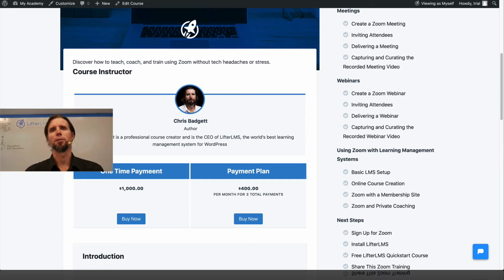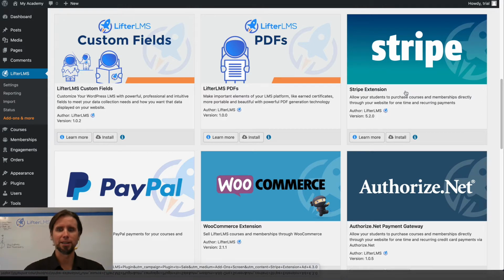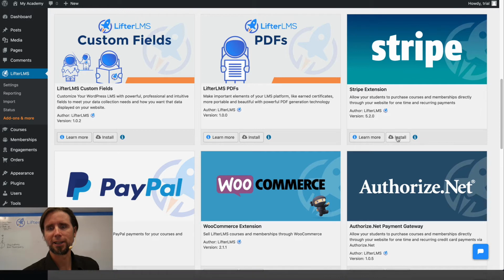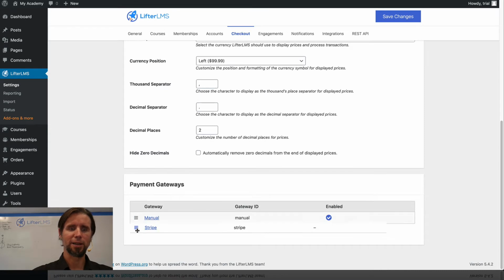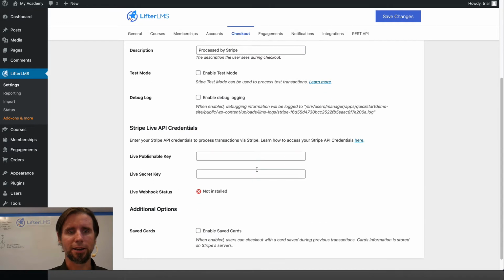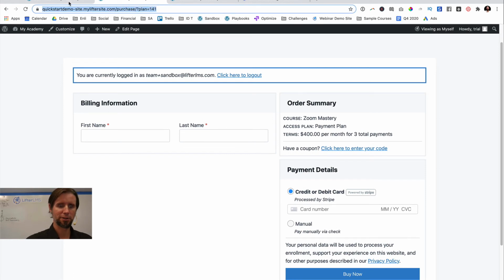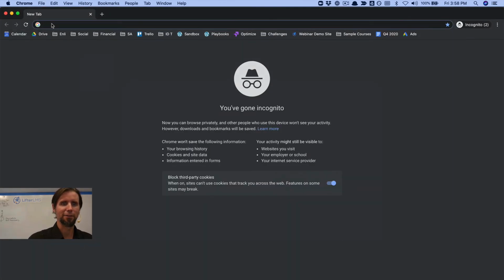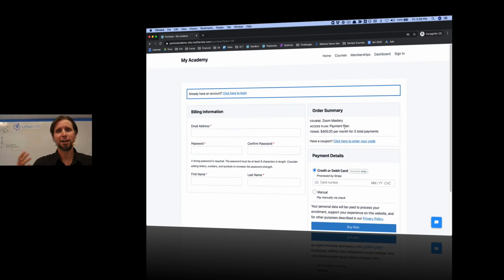WordPress LMS Payment Gateways | Stripe, PayPal, WooCommerce ...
How to collect credit card payments and PayPal for your online course or training based membership Click here to view all the payment gateway